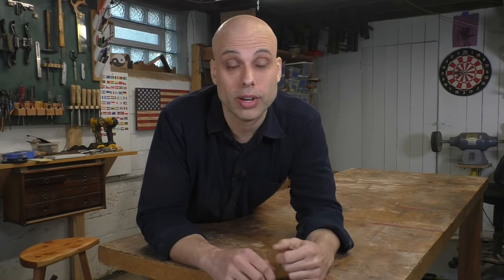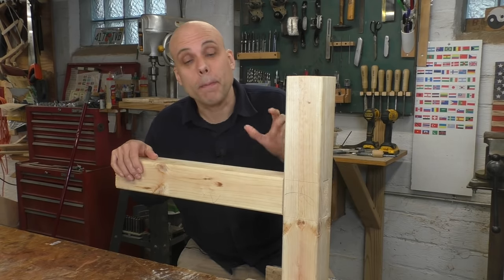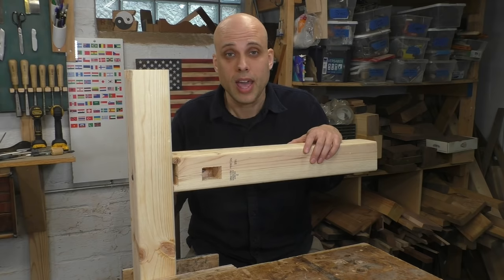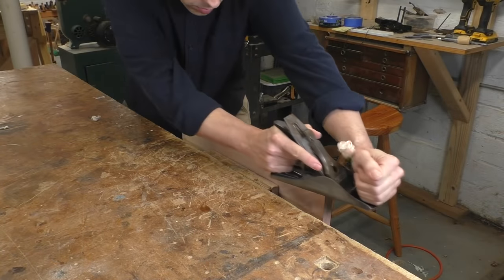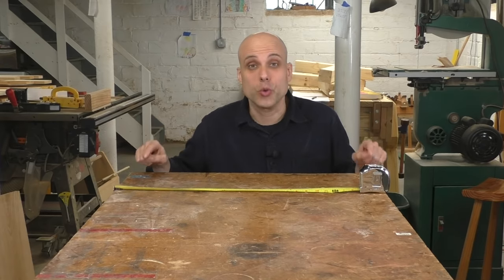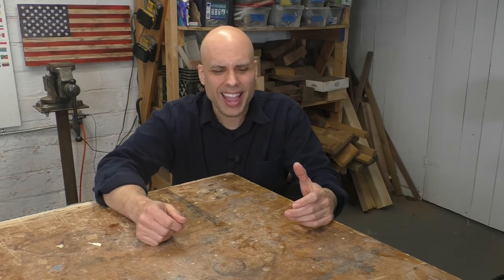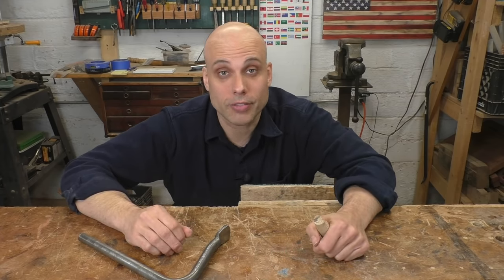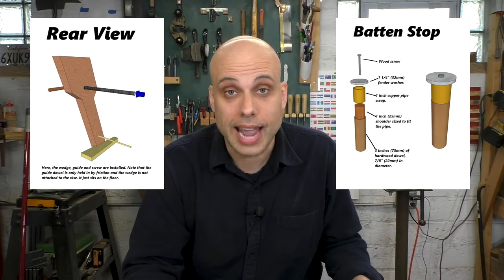Four Workbench Building Mistakes (that we all make).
Avoid these common mistakes and make your first workbench last for years.

Build the Quick-Stack Workbench

My most recent bench design is portable!  The Quick-Stack bench breaks down into 6 manageable pieces that can be easily moved or stored when you're not working. When you need your bench, you can assemble it in 3 minutes and the only tool you need is a mallet.

This course will guide you step-by-step in the process of putting together your bench. Make sure you grab the plans to follow along with:

Build your own Vises!

Get all the plans to build your own:
- Joiner's Bench
- Leg Vise
- Planing Stop & Holdfast
with the Complete Joiner's Bench Bundle!

*Cutting*
Gyokucho Ryoba Saw
Dewalt Panel Saw
Suizan Dozuki Handsaw
(Winner of the affordable dovetail-saw shootout.)
Spear and Jackson Tenon Saw
(Needs tune-up to work well.)
Crown Tenon Saw
(Works out of the box)
Carving Knife
Narex True Imperial Chisels
(My favorite affordable new chisels.)
Blue-Handled Marples Chisels
(I use these to make the DIY specialty planes, but I also like them for general work.)

*Sharpening*
Honing Guide
Norton Coarse/Fine Oil Stone
Natural Arkansas Fine Oil Stone
Green buffing compound

*Marking and Measuring*
Stockman Knife
(For marking and the built-in awl).
Speed Square
Stanley Marking Knife
(Excellent, inexpensive marking knife.)
Blue Kreg measuring jig
Round-head Protractor

*Drilling*
Forstener Bits
Spade Bits

*Work-Holding*
Orange F Clamps
Screw Clamp